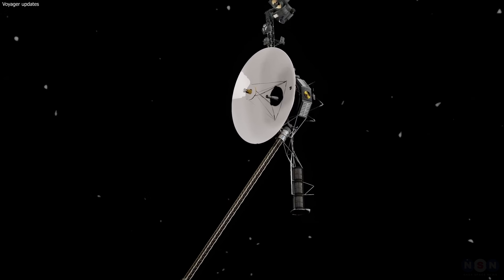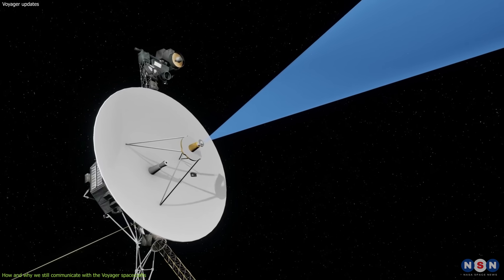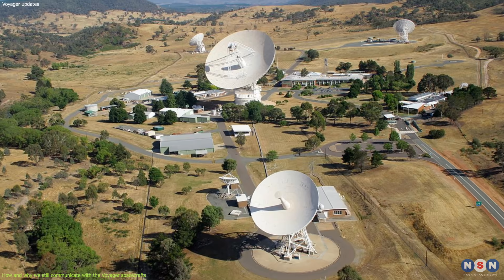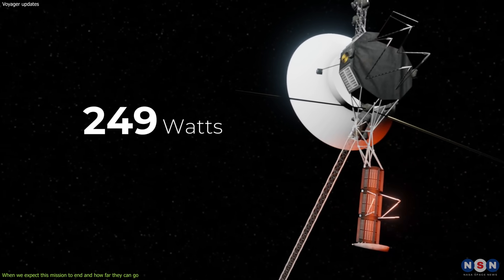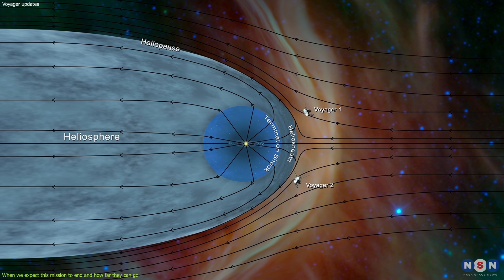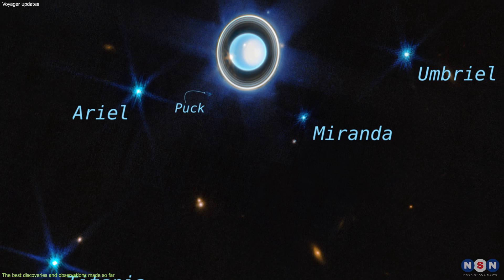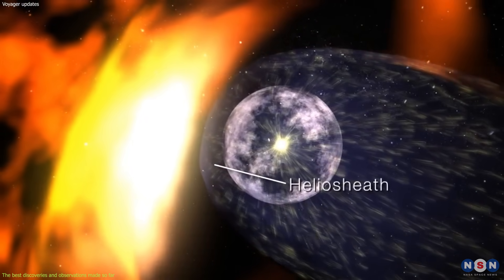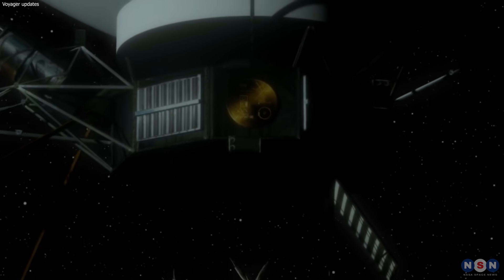NEW UPDATES! How the Voyager Spacecrafts Survive and Communicate in Interstellar Space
Do you know how NASA still talks to the Voyager probes in interstellar space? In this video, you will learn how the Voyager 1 and 2 spacecrafts communicate with Earth using a special mode and a network of giant radio dishes. You will also discover some of the amazing findings and challenges of the Voyager mission, which has been exploring the outer solar system and beyond for over 40 years. Watch this video to find out more about these incredible machines and their journey through space.

Chapters:
00:00 Introduction
01:15 How and why we still communicate with the Voyager spacecrafts
03:30 When we expect this mission to end and how far they can go
06:15 The best discoveries and observations made so far
09:06 Outro
09:43 Enjoy